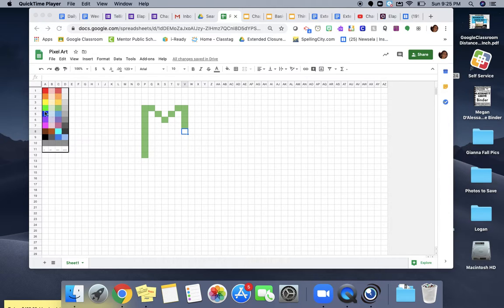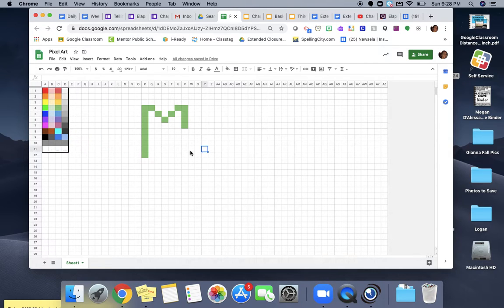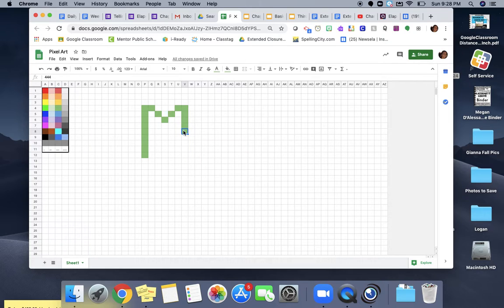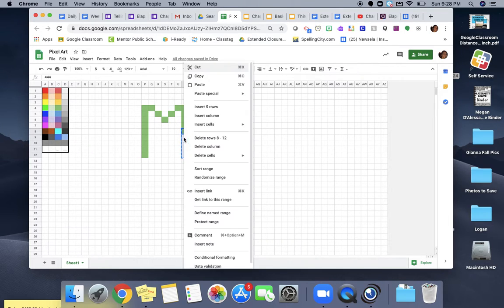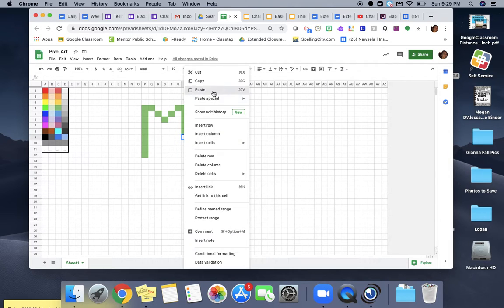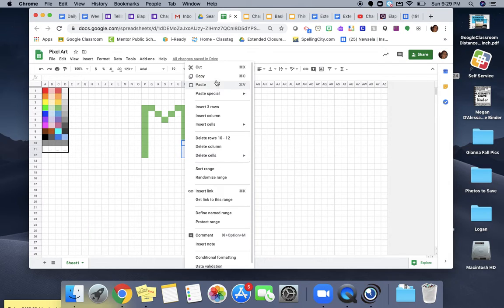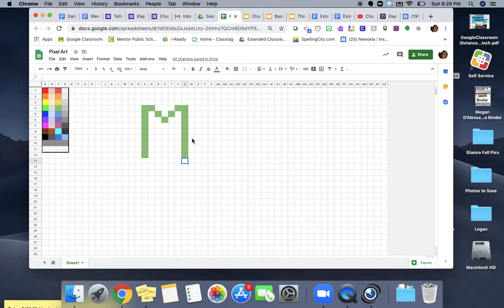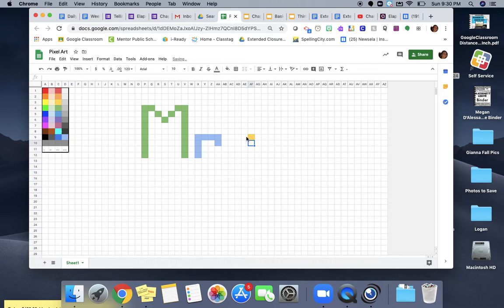Pixel Art Overview